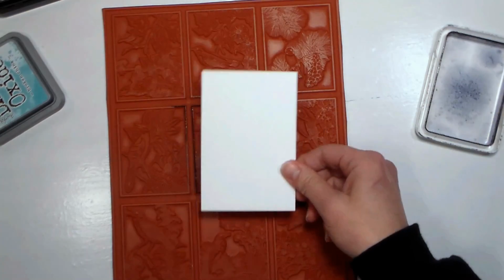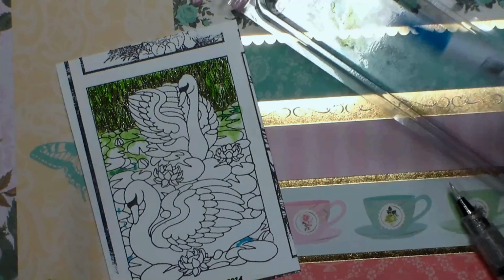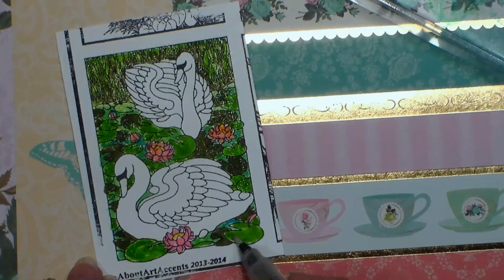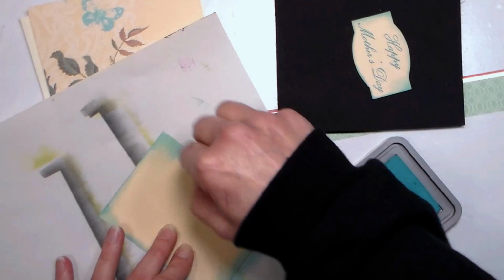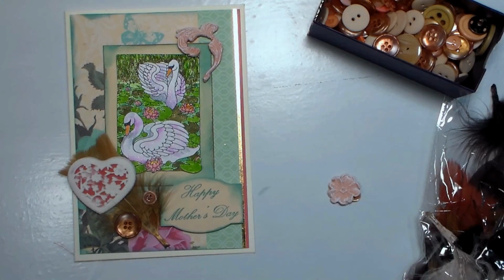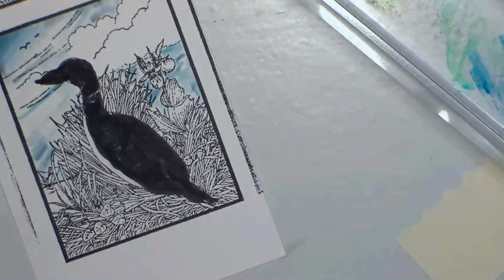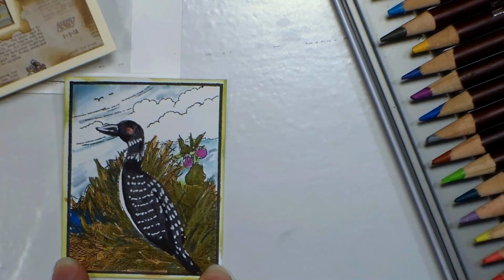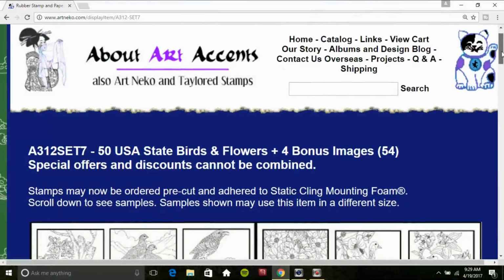Mother's Day & Father's Day Cards with the Same Stamp Set!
Sponsored by Art Neko *Save 10% off your next order of any size or get free shipping on orders over $50 (whichever discount is greater you get!) just by mentioning thefrugalcrafter!

You can find the entire State Birds and Flowers stamp set here (on sale!) *This set includes all 50 state bird/flower stamps and 4 bonus images

Supplies:
White cardstock
Black waterproof ink (Ranger Archival)
Distress oxide ink (or your favorite inks in blue, green and brown)
(*Both stamps are included in the State birds and flowers set but I linked them by themselves as well)
Water-based markers
Wink of stella glitter pen
Water-based blender marker
White gel pen
Scrapbook paper
Feather
Washi tape
buttons
Gears
glue
double stick tape
White and cream cardstock